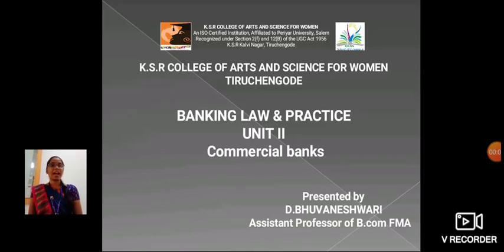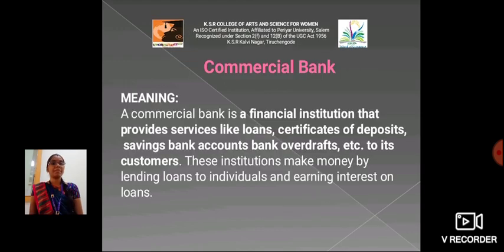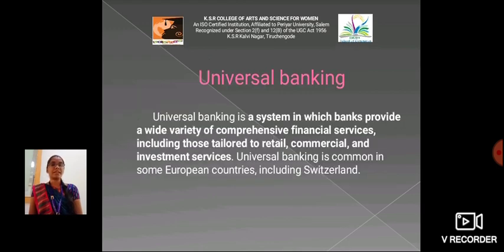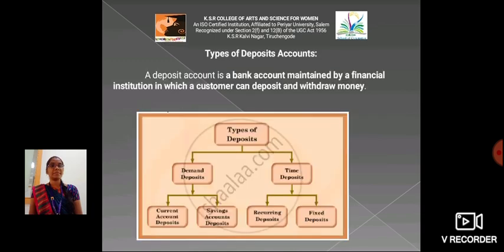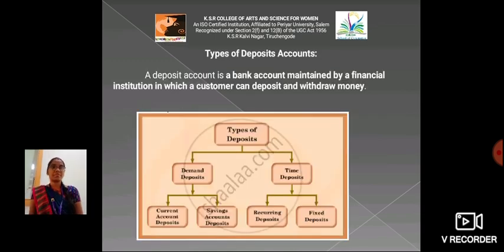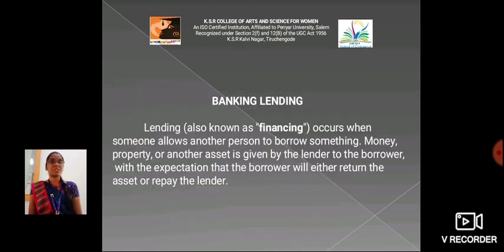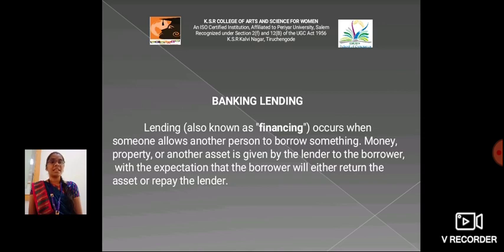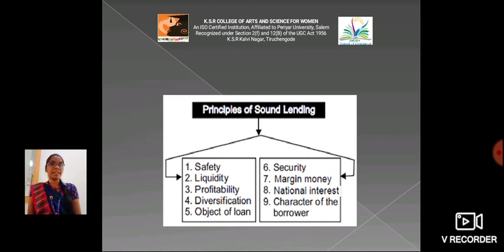LCS : Banking | Mrs. D. Bhuvaneswari , Assistant Professor of B.Com FMA